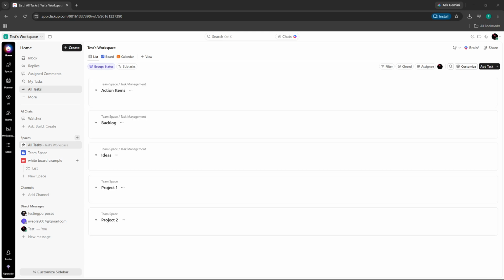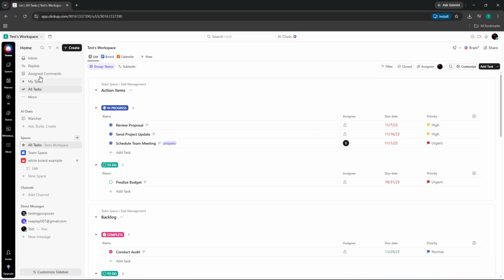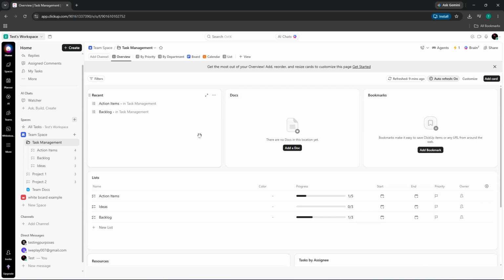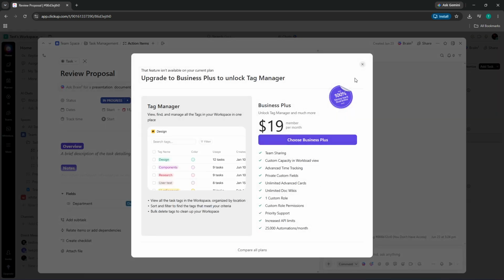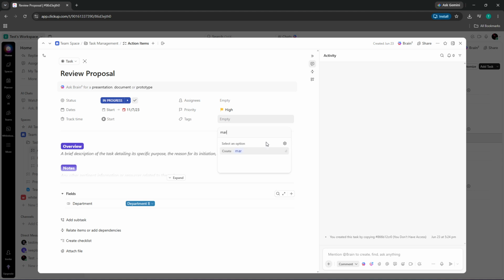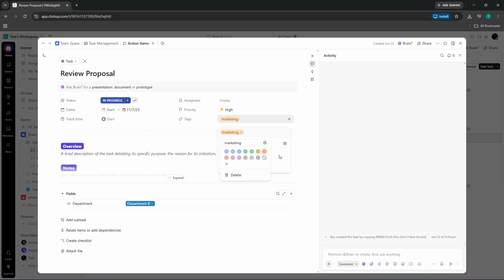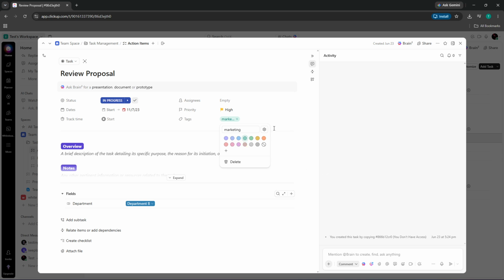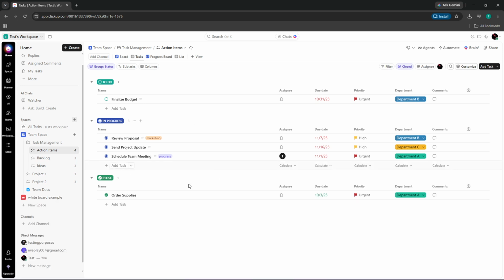Add Colors To Tags On ClickUp [Quick Start]